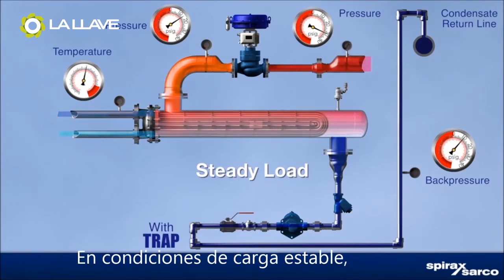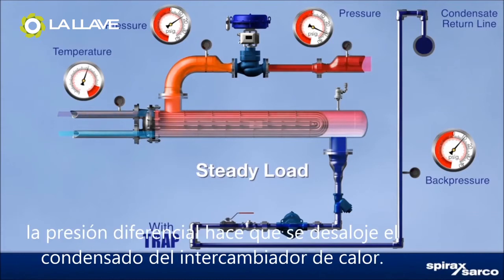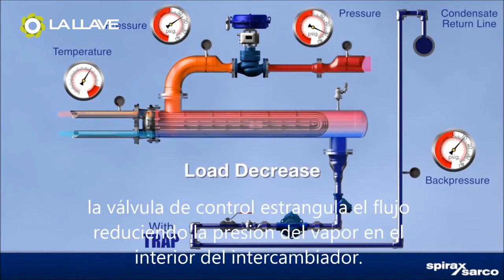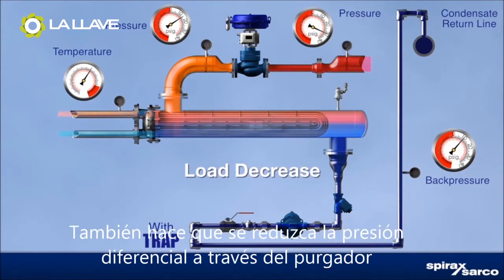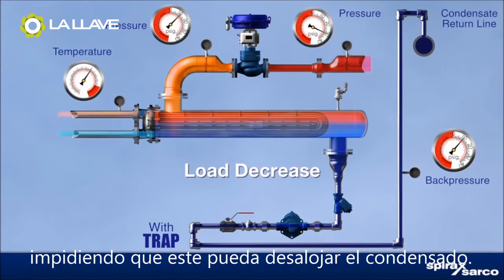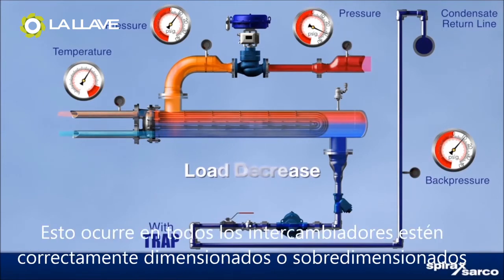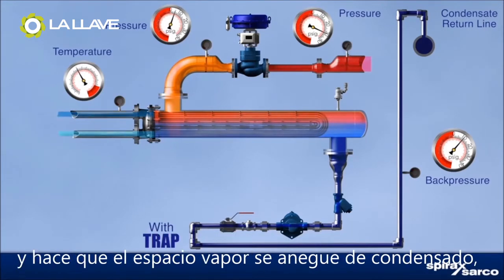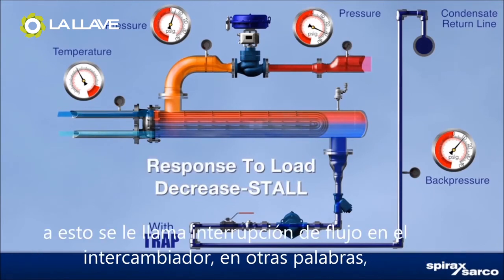Spirax Sarco: Interrupción flujo de un intercambiador de calor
Para los sistemas de Vapor, Spirax Sarco siempre es una gran elección ¡Pídela en La Llave!